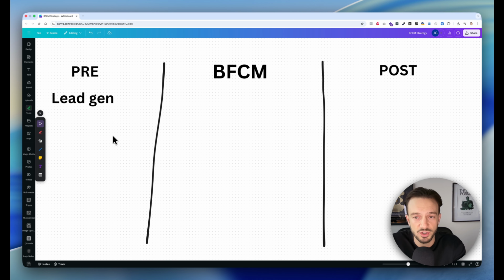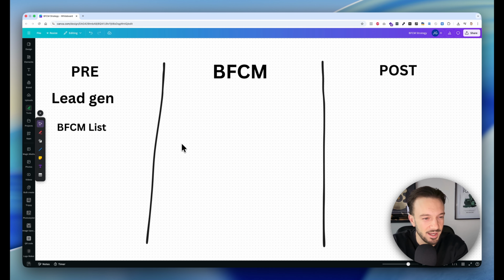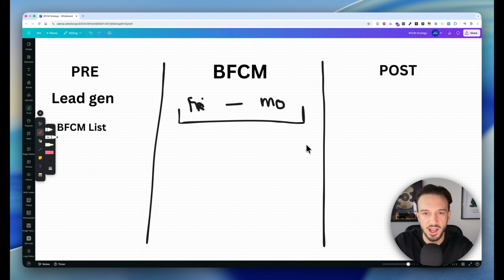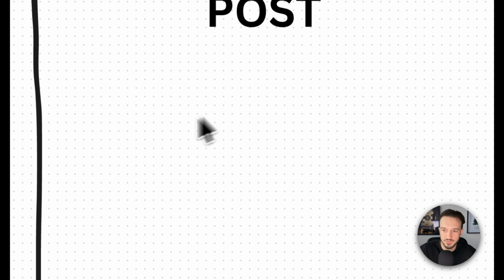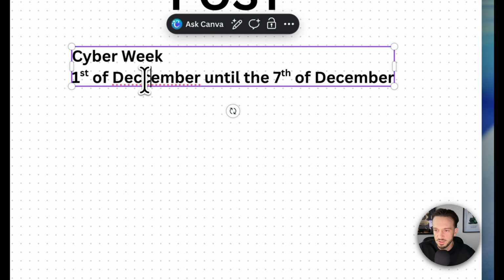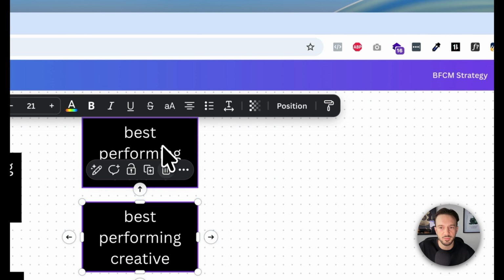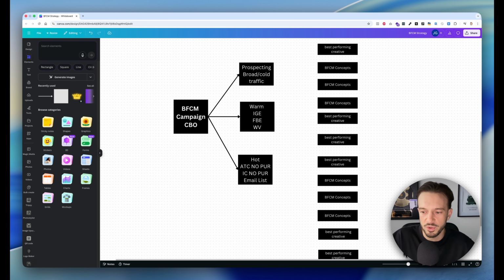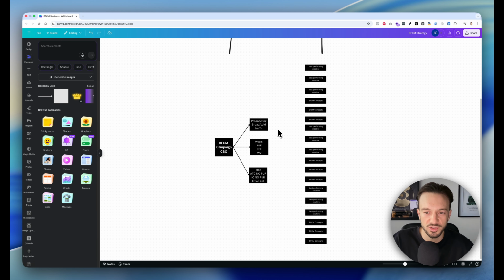The Only Black Friday Ads Strategy That Actually Works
Black Friday and Cyber Monday are where brands either break records or burn money. In this video I walk you through the exact Meta ads strategy I use for my DTC clients to drive predictable revenue during BFCM. No gimmicks. No guesswork. Just the real structure that works across every profitable account I manage.

If you run a Shopify brand and want a strategy you can use today, watch this from start to finish. It will save you money and show you what actually moves the needle during the biggest sales week of the year.

Want similar results or need help prepping for Black Friday and Cyber Monday?

🧢 Merchandise
Entrepreneur inspired apparel for creators and founders: